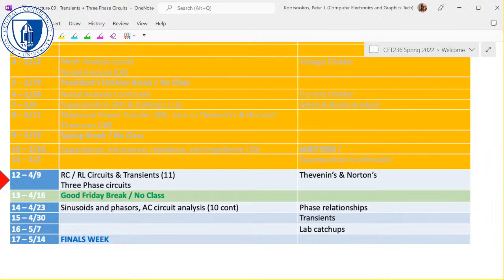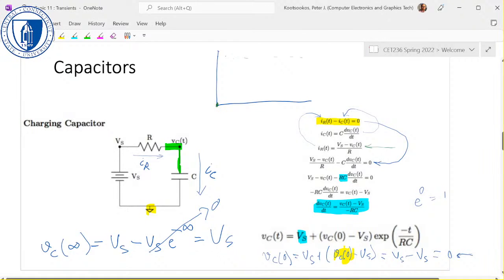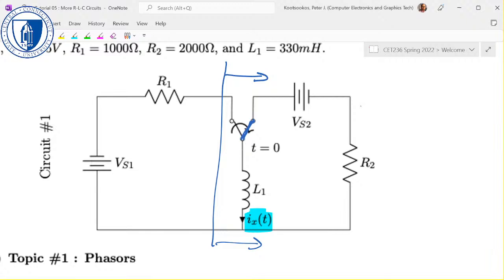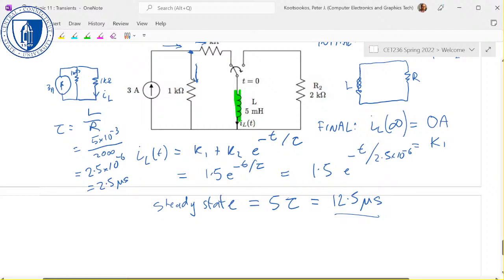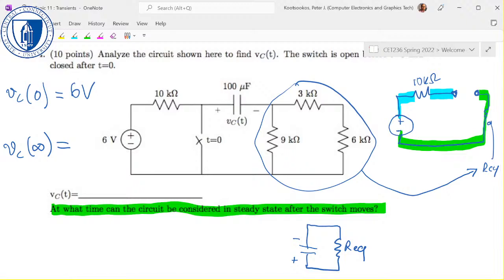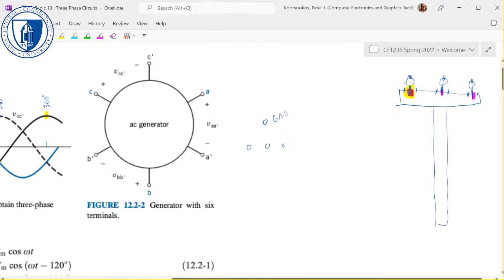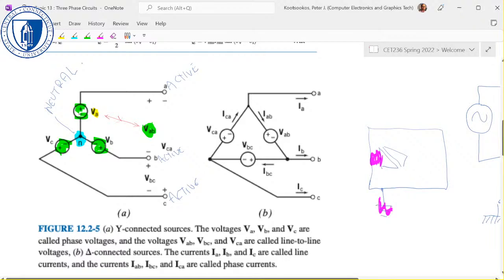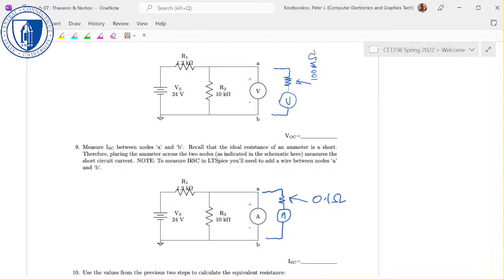CET236 Lecture 09 2022/04/09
Transients and three phase circuits.
Thevenin Lab.